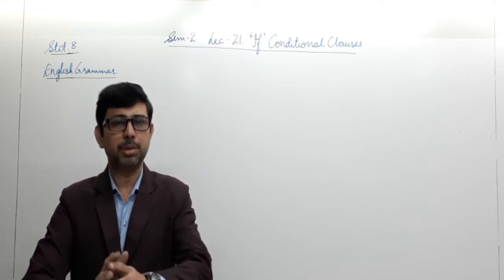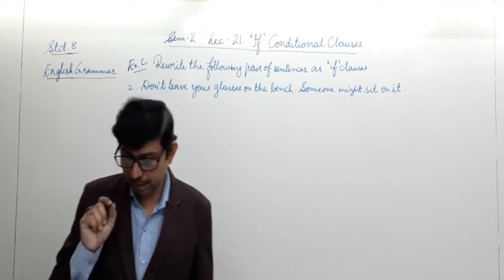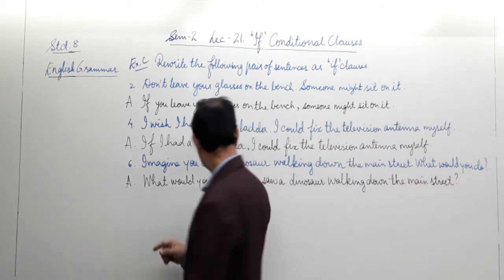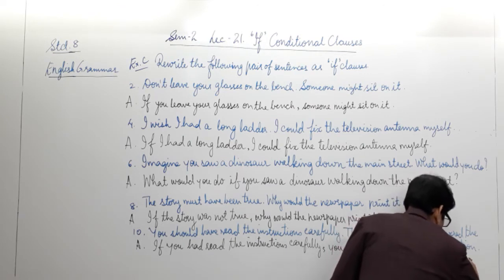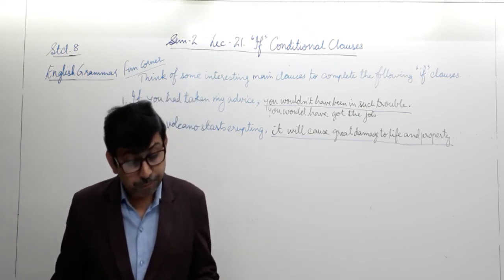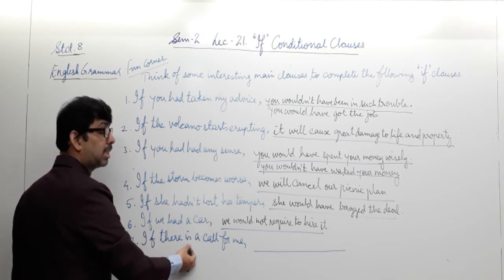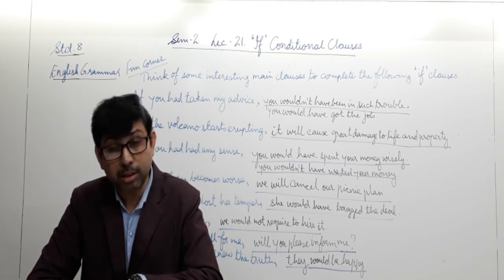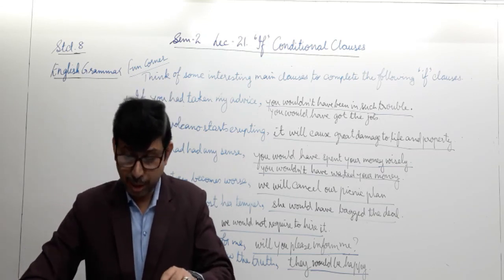8th L 21 SEM 2 CH 17 If Conditional Clauses PART-4 English - GR (Eng. Med.) 27/01/2021